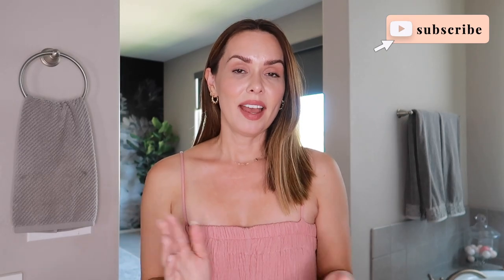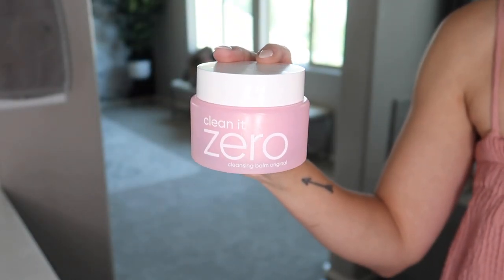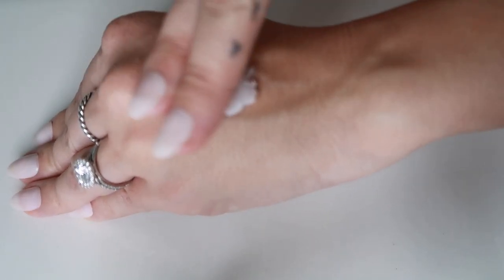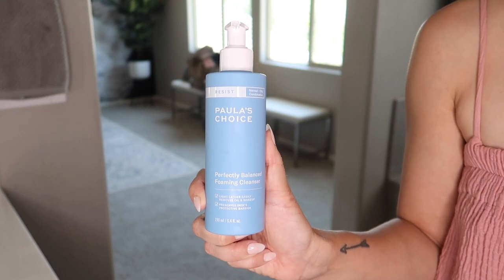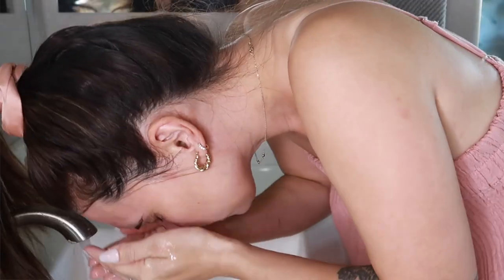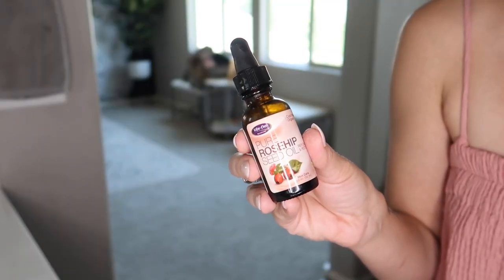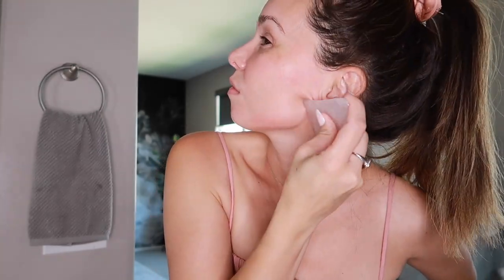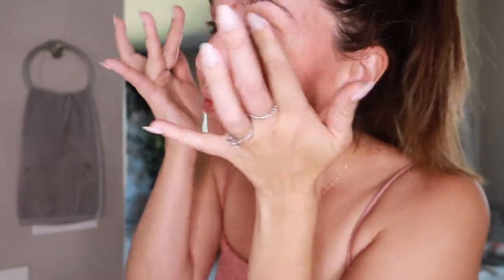GET UNREADY WITH ME | CLEAR SKIN TIPS | skincare products, shaving my face, gua sha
Get unready with me! I'm sharing my skincare routine, how I shave my face, and gua sha! I hope this routine and these clear skin tips help.

Clean It Zero Cleansing Balm
Foaming Cleanser
Rose Hip Seed Oil
Rose Quartz Stone
Marula Eye Cream

* M Y   C A M E R A S *
Vlogging Camera
DSLR Camera